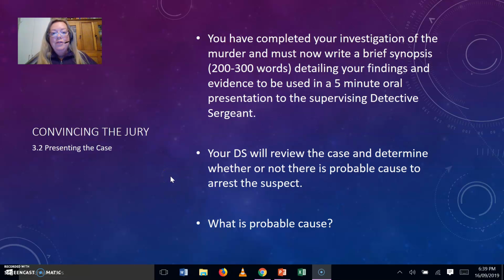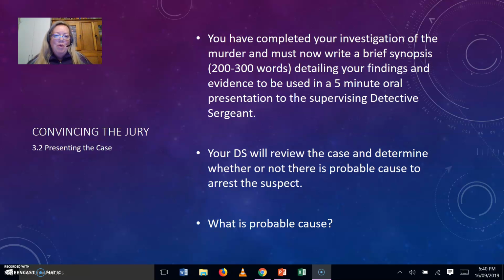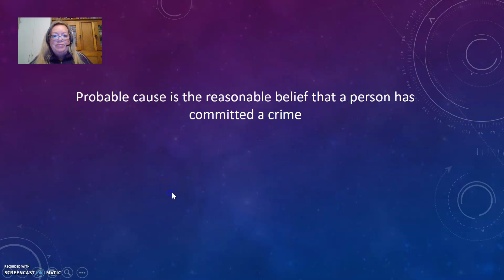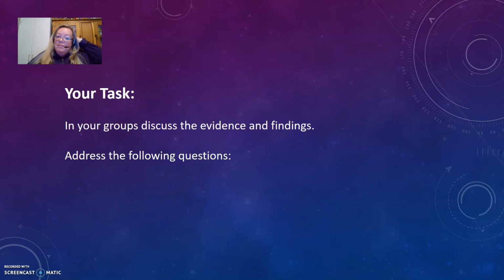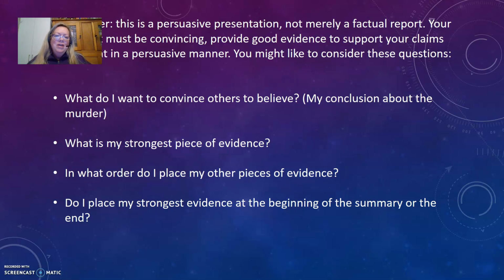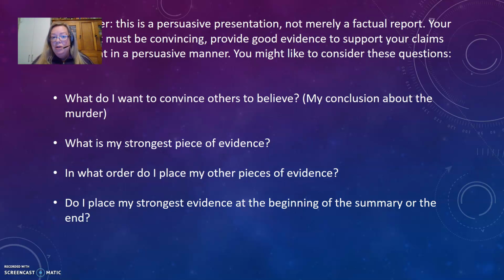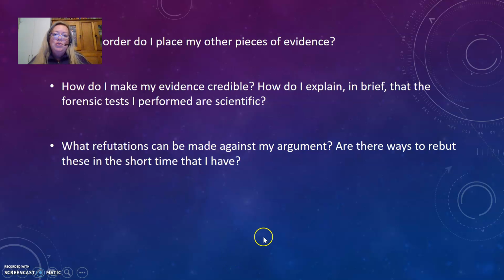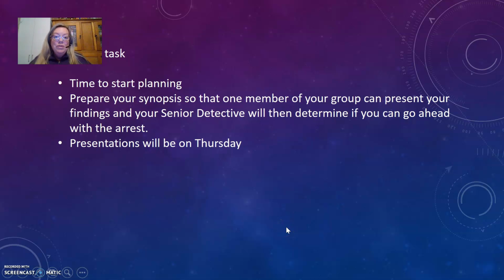Year 12 Lesson